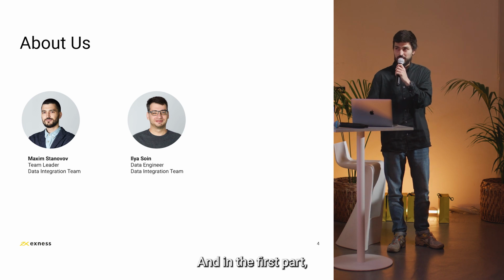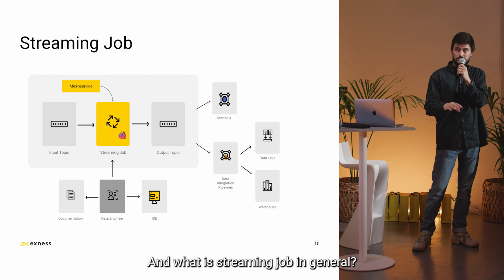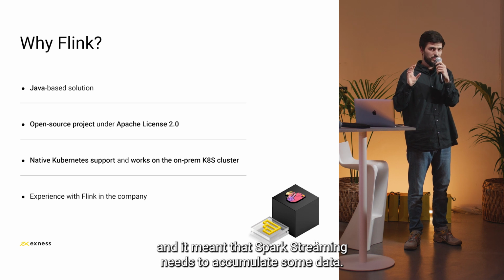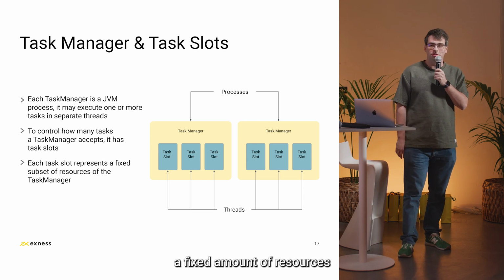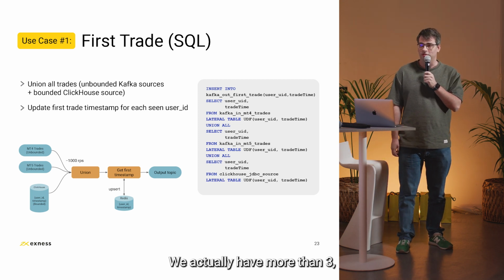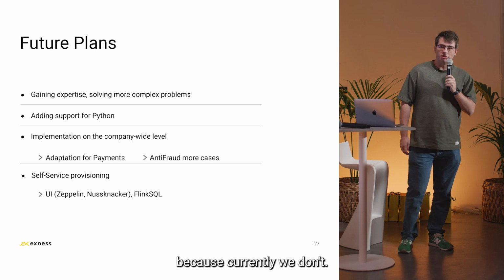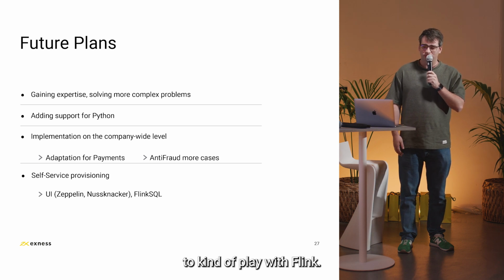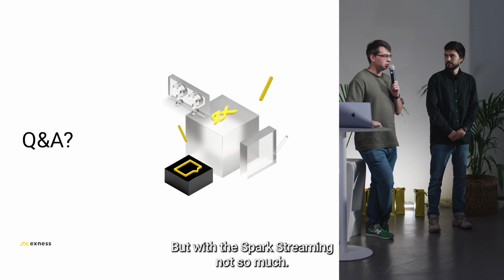The streaming platform implementation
Maxim Stanovov, Team Leader, Data Integration, and Ilya Soin, Data Engineer, Exness. Learn how Exness chose Flink as a solution for streaming data processing and its implementation.